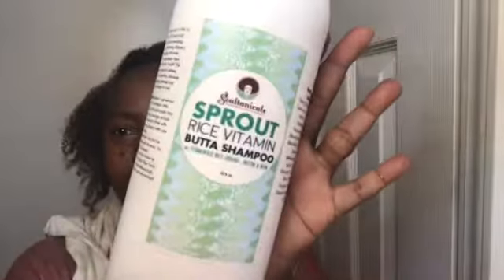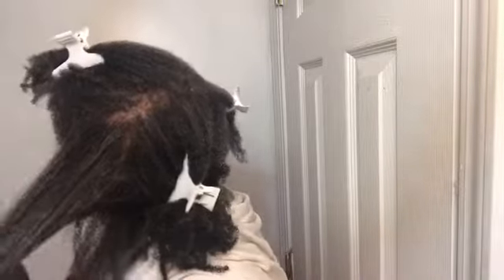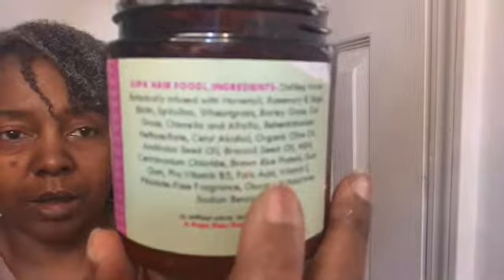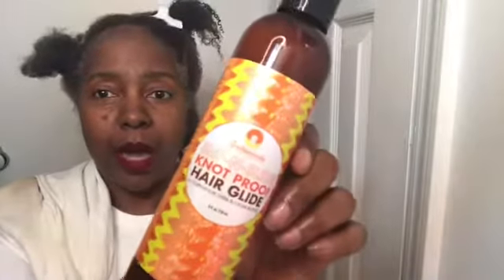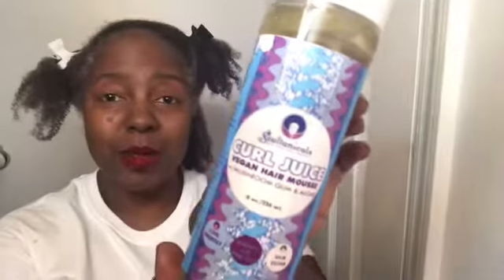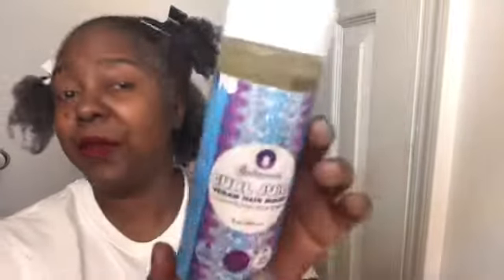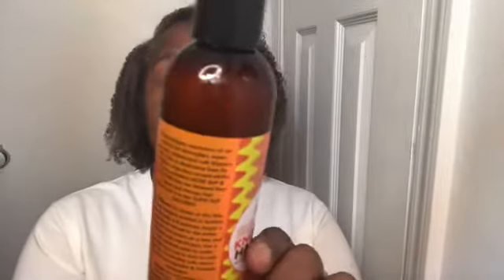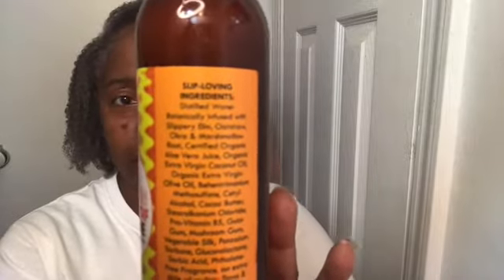Washday with Soultanicals: let's test their vegan Hair Mousse!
Here is my entire Soultanicals washday from shampoo to styler.

Products used:
Sprout Rice Vitamin Butta Shampoo
Fro Despair Deep Conditioner
Slip N Slide Knot Proof Hair Glide
Curl Juice Vegan Curl Mousse

SCENTSY: If you want to become a Scentsy consultant or just shop, here is the link to my business:

PUFF CUFF: If you want to purchase a Puff Cuff to create updo hairstyles you can use my code “Patricia” to get 15% off (not valid on micro, mini or junior Puff Cuffs)

NATIVE DEODORANT: Get a free Native Deodorant with your purchase by clicking the